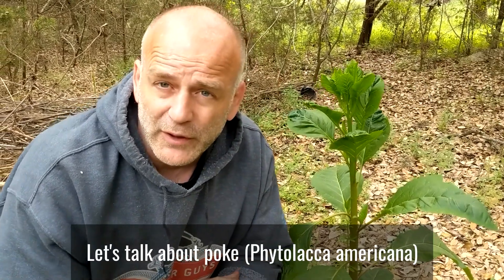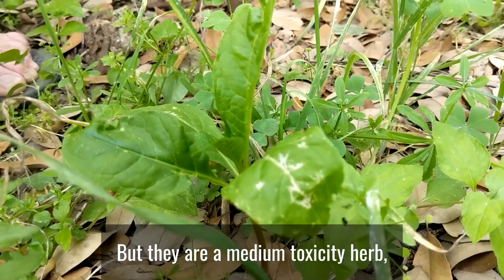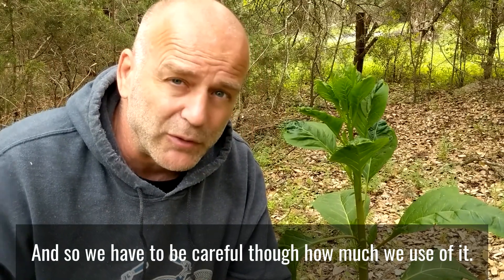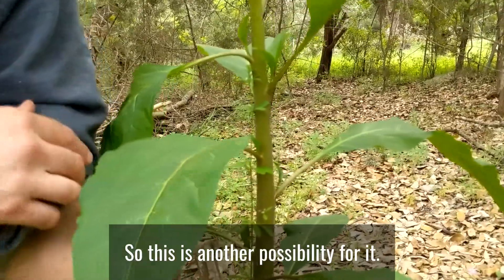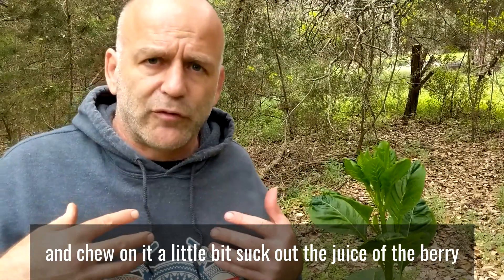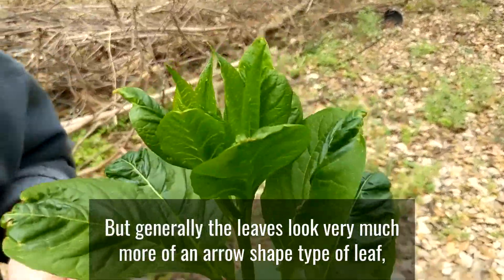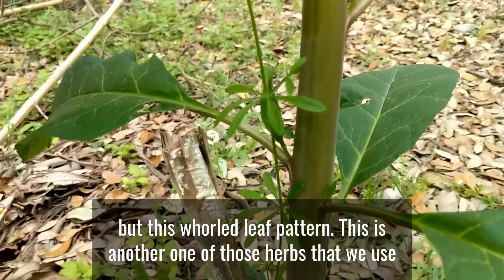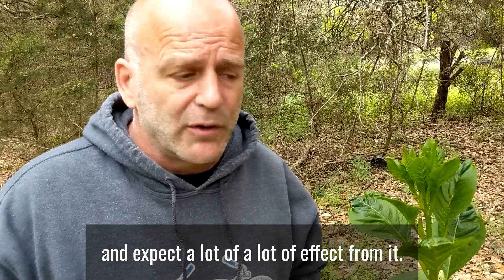Herbal Plant Walk: Poke and Cleavers, their identification, preparation and use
PLANT WALK - Poke (Phytolacca americana) and Cleavers (Galium spp.)
On this episode of The Herbal Medic, Sam Coffman will take you on a short plant walk where he shows and talks about poke (Phytolacca americana) and Cleavers (Galium aperine), their preparation and use.Herbal Medics Academy classes that will teach you more about these subjects and these plants are coming up. Here are the links to check them out!Introduction to Herbalism for Professionals (online) (onsite) botany and medicinal plant course wild edible plants (online) -